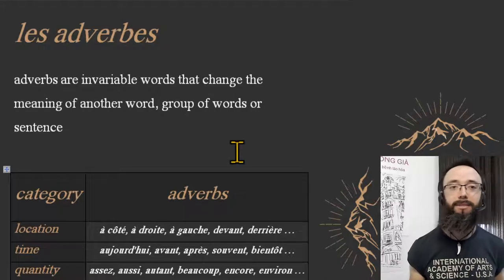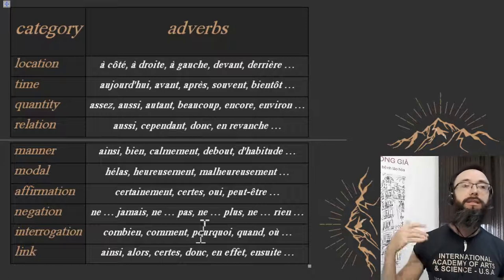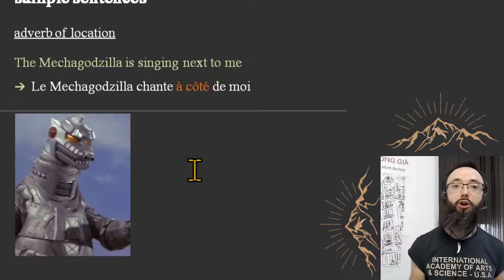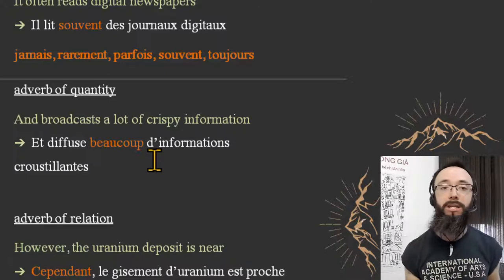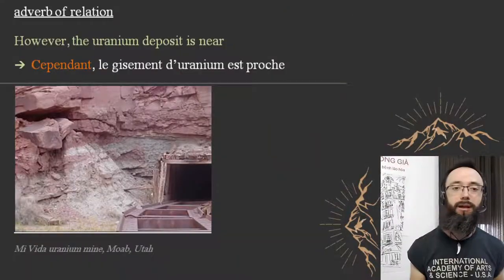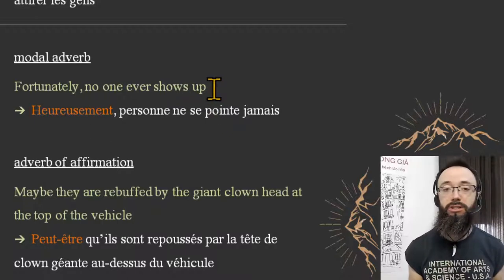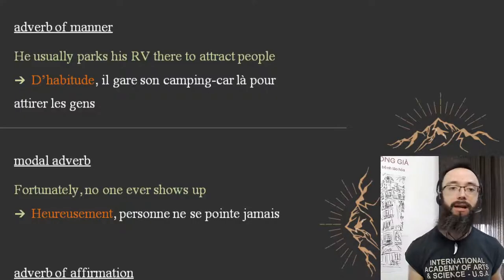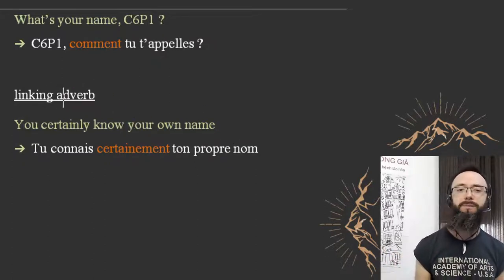Lesson 13 of 52 : Types of ADVERBS in French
In this video, I show you what the different types of adverbs are in French. That's not all, we also zoom in on common mistakes made by non-native speakers ... and there's an exercise waiting for you at the end of the video.

And now, practice time !
Ready ?

Q : Who are you mate ?
My name's Geethan and I've been teaching French online since 2018 - on global platforms such as iTalki and Preply mostly.

Q : What is your teaching style ?
Open, intuitive, spontaneous, specializing in grammar drills and creative roleplaying ... responsible for educating students from six continents, teenagers, adults and seniors alike.

Q : Is it true that eating frogs is very common among the French?
Not VERY common not, I mean, when out with friends eating a 🐸 ain't exactly the first thing that pops into mind.

Q : Okay ! So, last question, what are your interests ?
Becoming a better teacher by constantly experimenting to see what works, what doesn't, and refining the formula. Learning foreign languages as a constant reminder to put myself in the student's shoes : yes, I know, it's hard to pick up a new language.